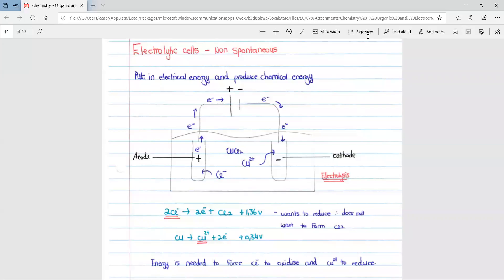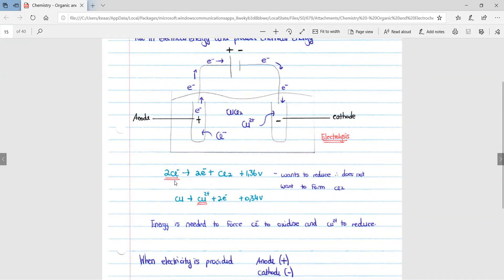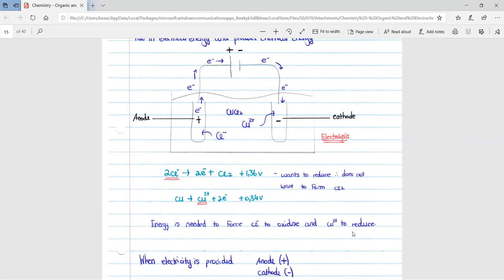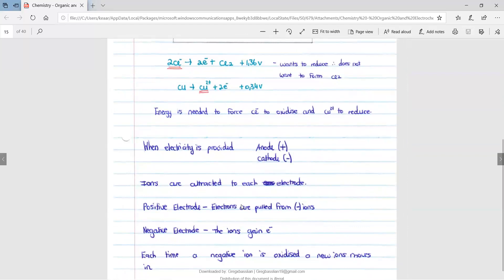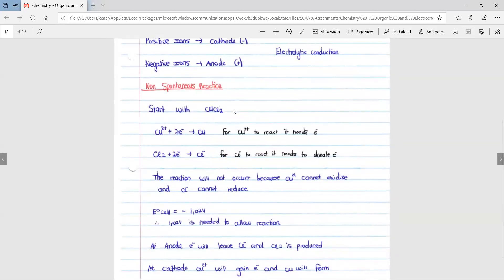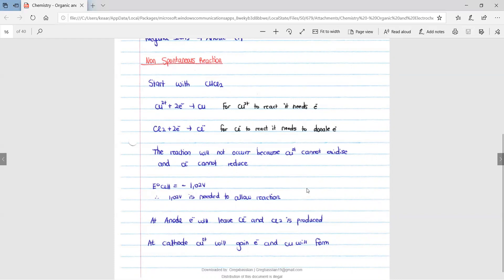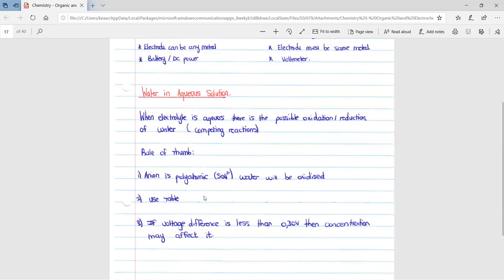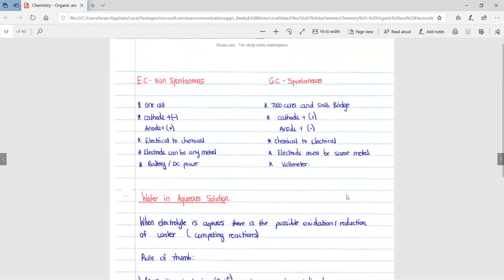Chemistry: Electrochemistry part 4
This video covers Electrolytic cells.